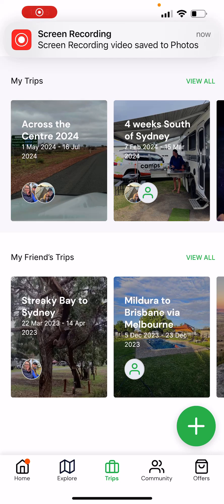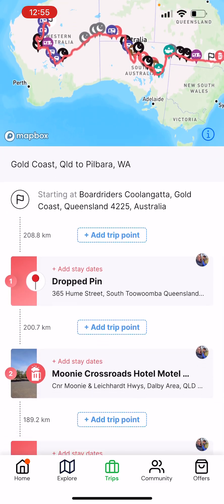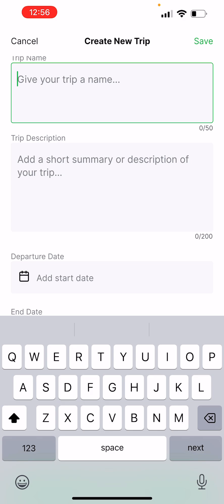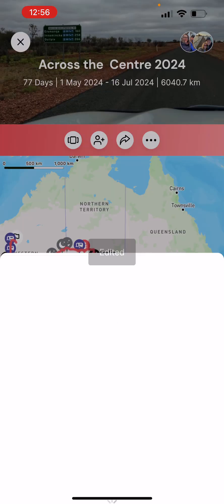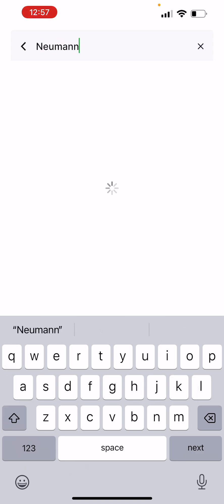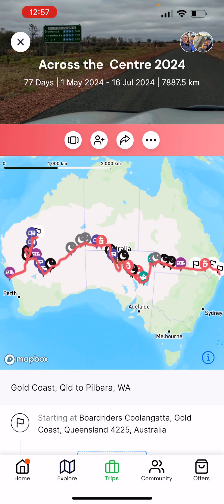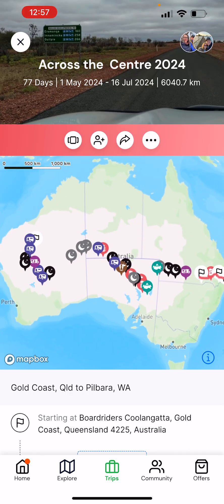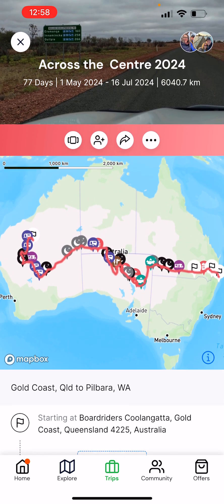How to use the Trip Planner of the Camps Australia Wide App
A short video highlighting the simple steps in using the Trip Planner on the Camps Australia Wide App.

Whether you need a printed guidebook to thumb through, an app to download or the latest camping news, Camps Australia Wide® has you covered. Join over 1.3 million happy customers and travel in confidence every time!